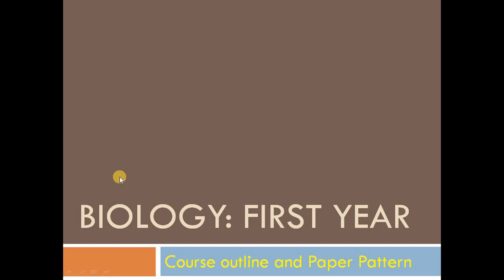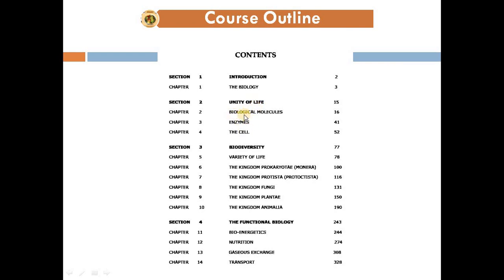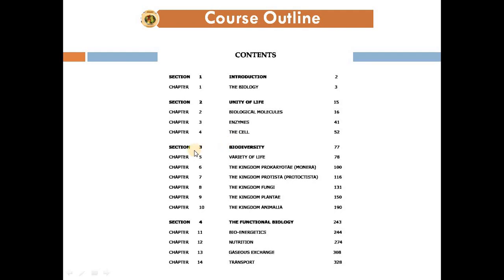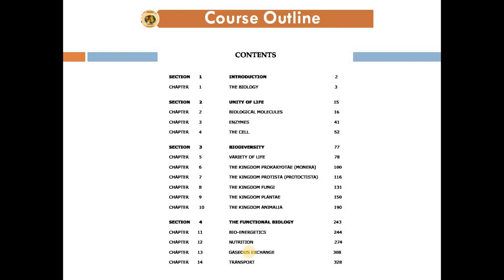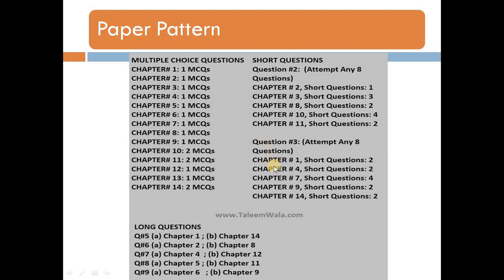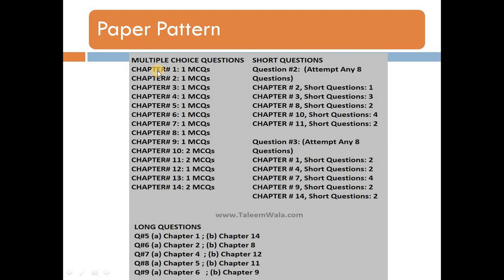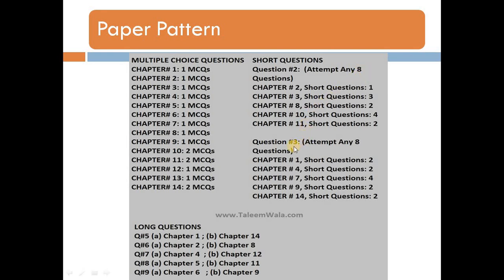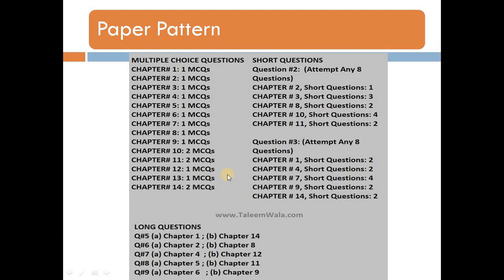Bio tribe by professor Abdul qadoos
Concept based study of biology